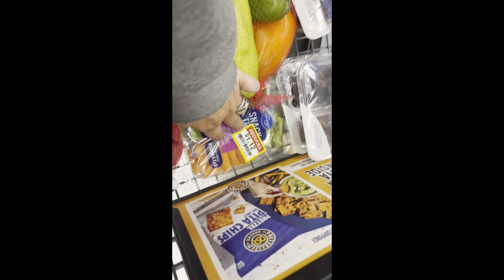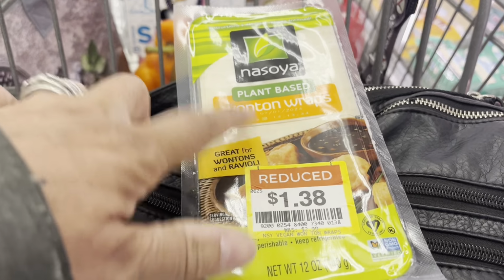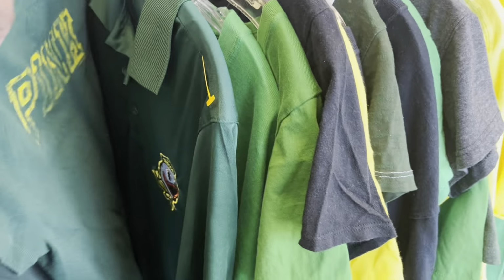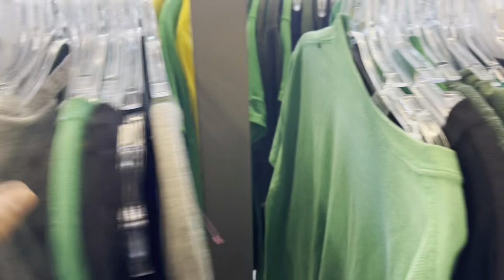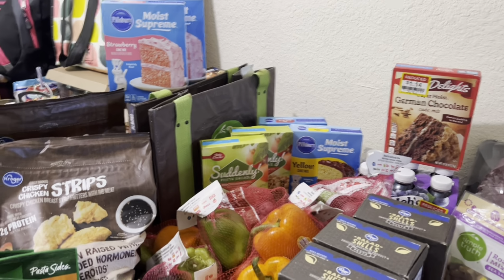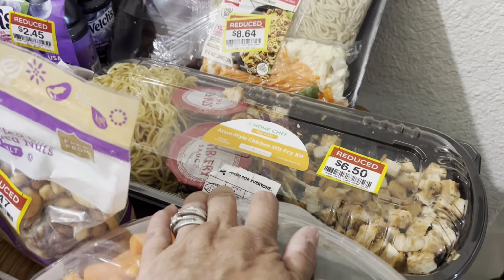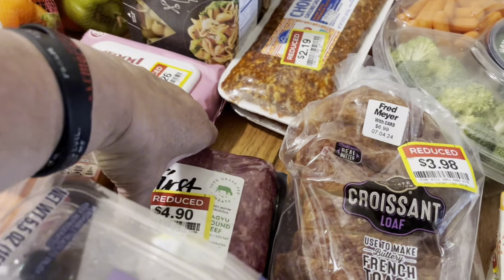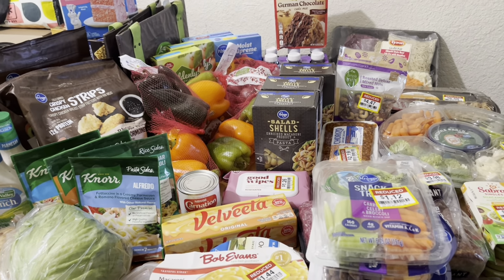So many incredible clearance deals!!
I just love saving money and finding incredible clearance deals. Let’s face it we’ve got to save money where we can!

For I know the plans I have for you declares the Lord, plans to prosper you and not to harm you plans to govern you hope and a future. Jeremiah 29:11